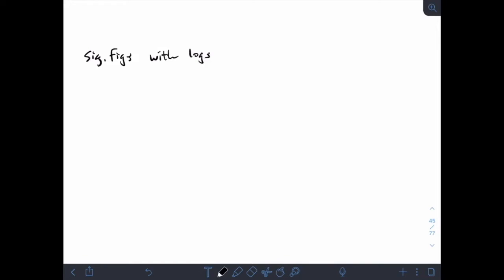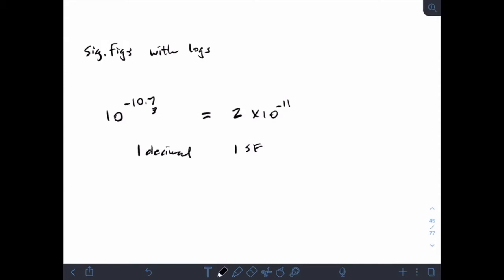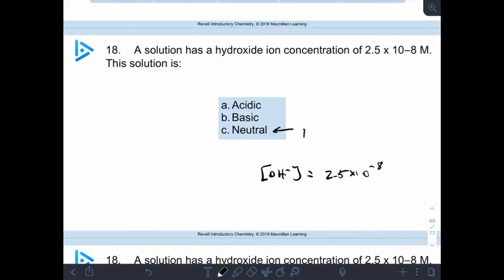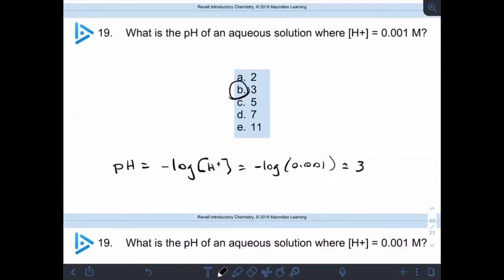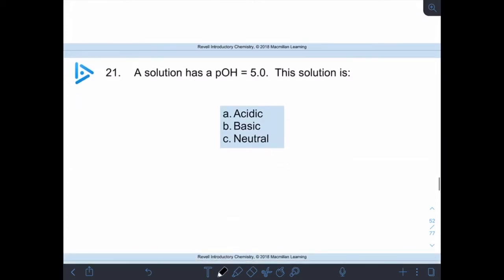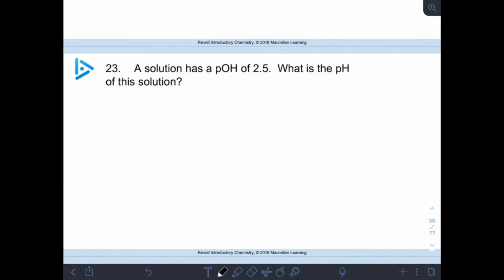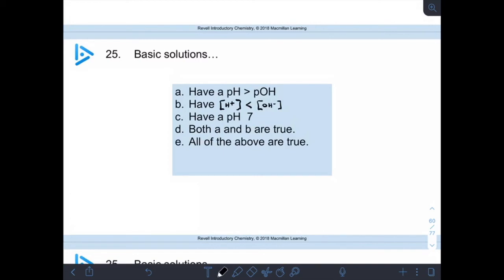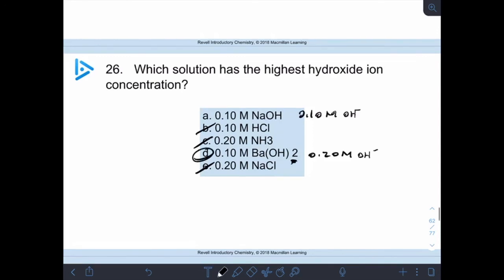Chem101 Ch 12 lecture video 5